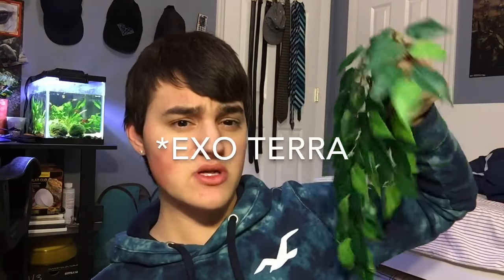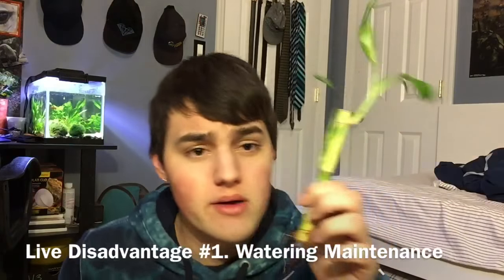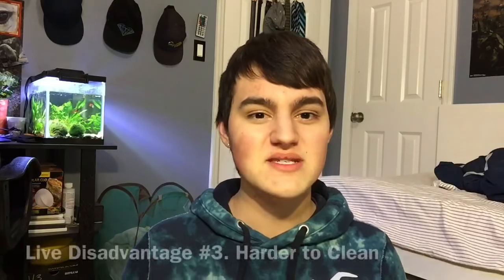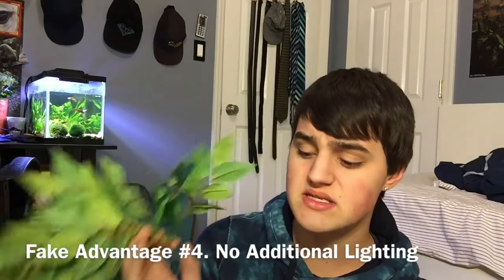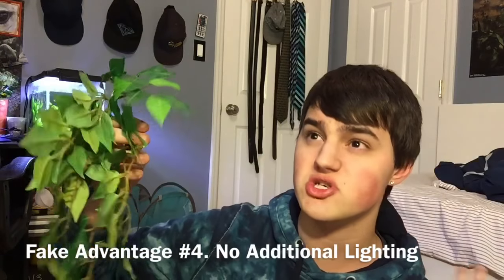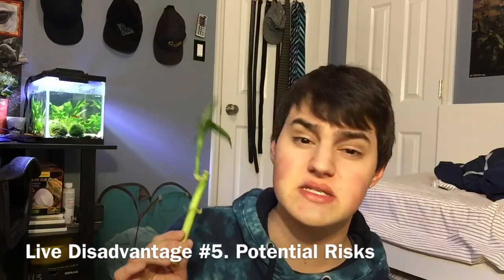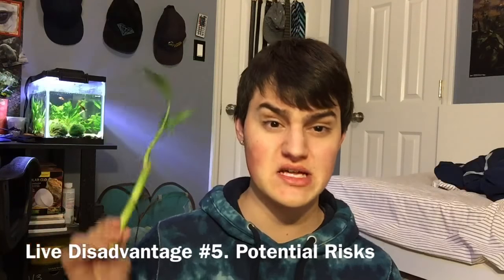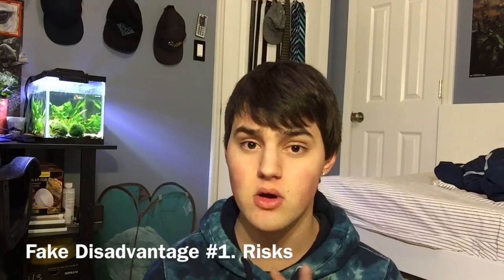The Pros & Cons Of Live Plants vs Fake Plants for Reptiles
In this video I went into a lot of detail of the pros and cons of live plants and fake plants. Hopefully with my help you can choose which would be better for you to use!

Follow me-

Instagram (personal)- Greg_Bashaw
Instagram (pets)- bashaw_pets